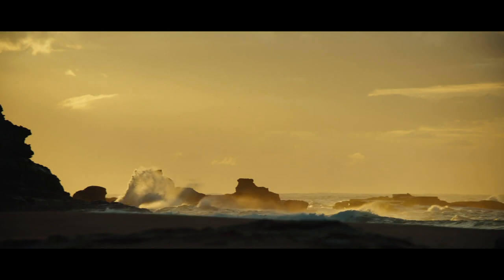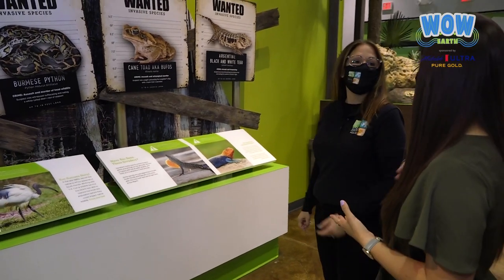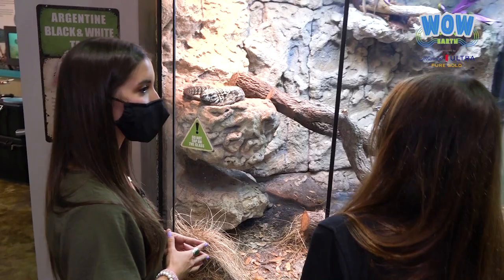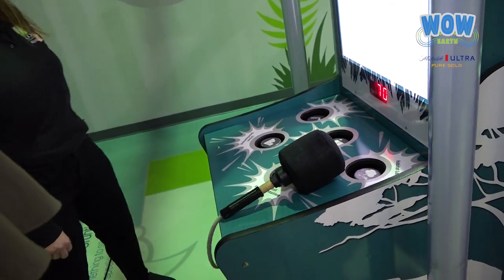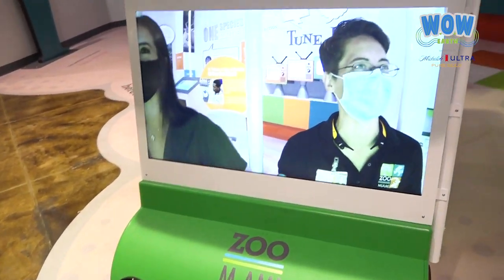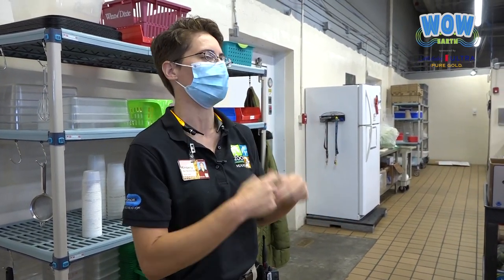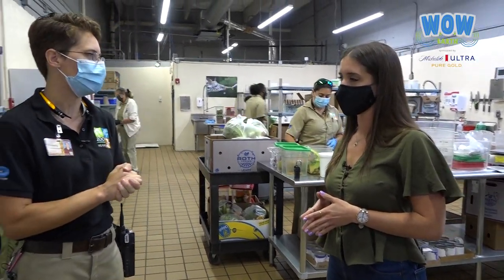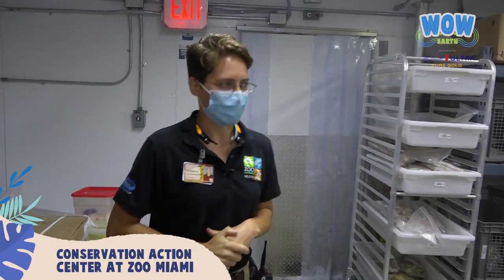Our Natural Habitat by Dr. Kibby Treiber, Zoo Nutritionist & Morgan Shapiro (W.O.W Earth)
Join us behind the scenes at Zoo Miami for education on animal diets and sustainability, as well as the species that are threatening our natural habitat in South Florida.